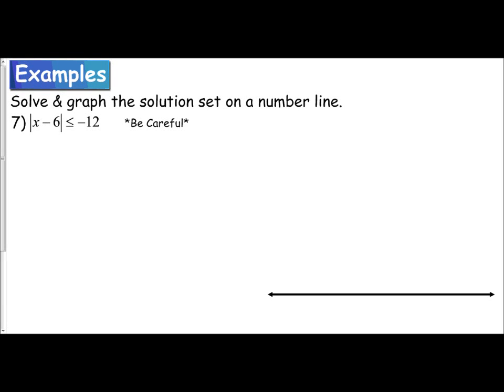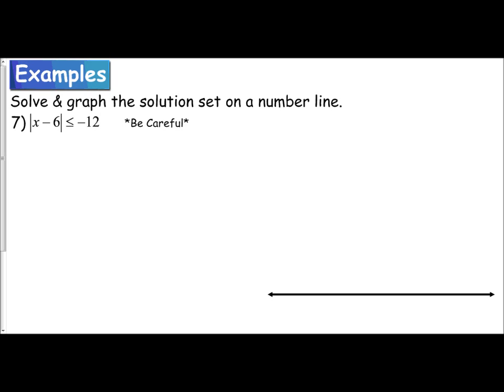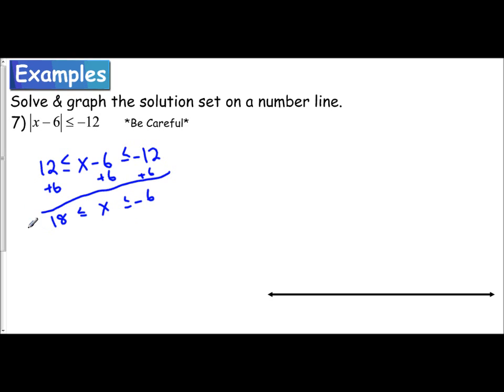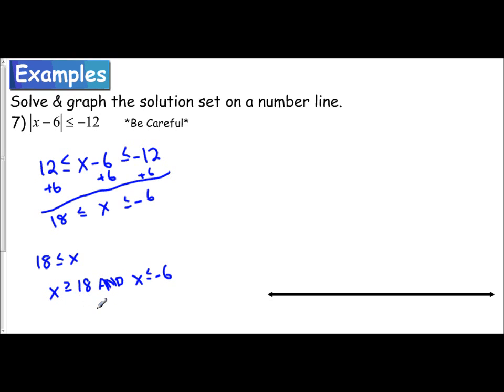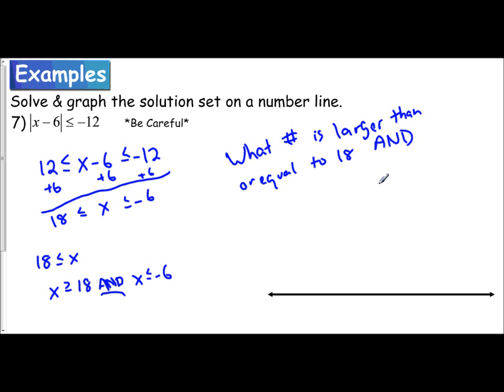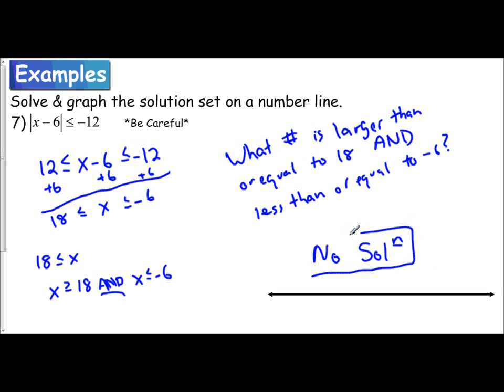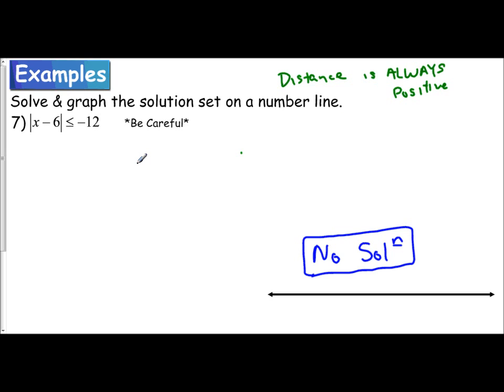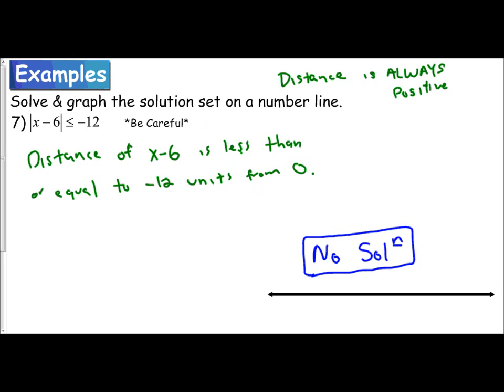Lesson 1.6 - A Trick Absolute Value Inequality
The following video examines an absolute value inequality can have No Solution.